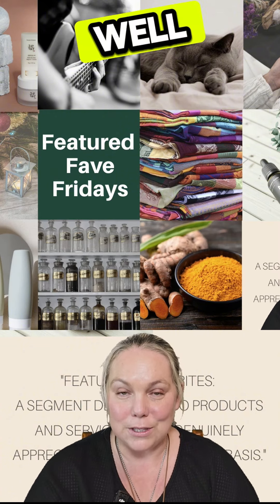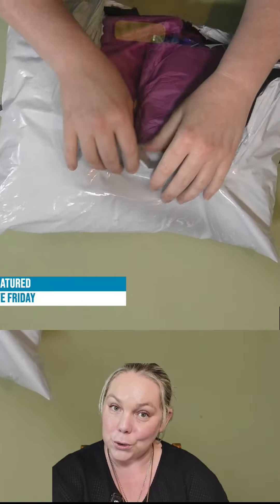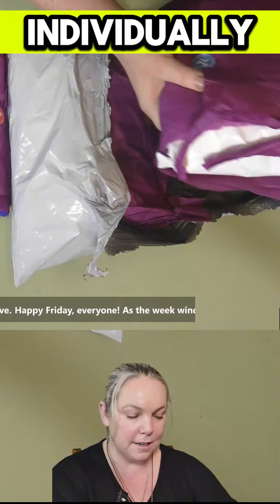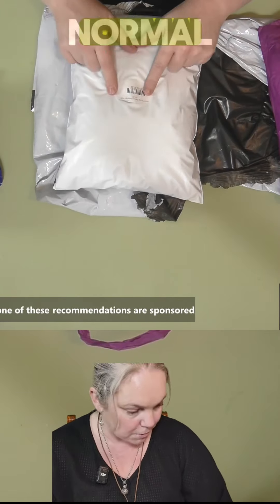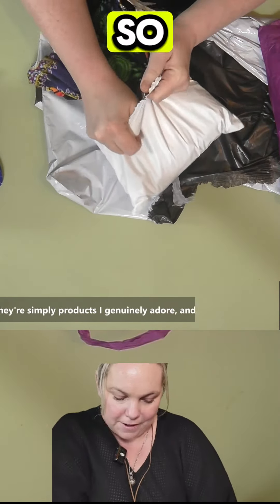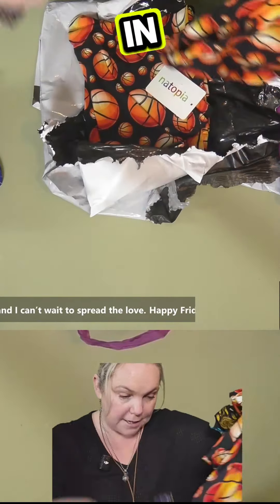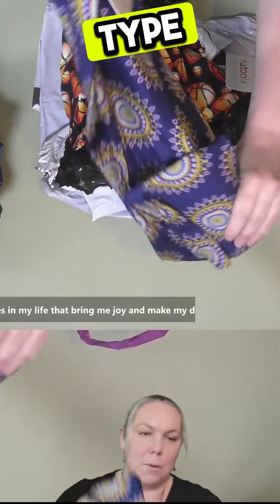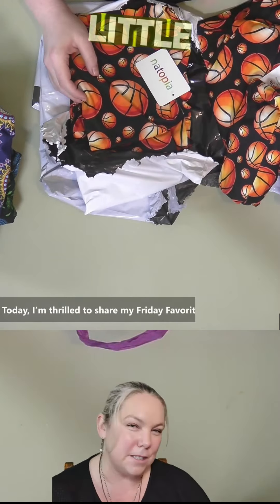Just unboxed my Natopia mystery bags!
💖 I ordered capris and leggings, and I can't wait to see the prints! Will they be a hit or miss? Let's find out together!